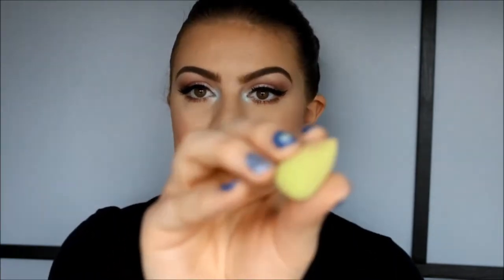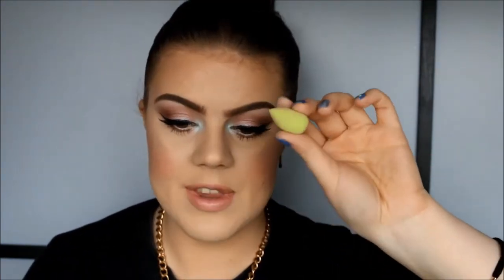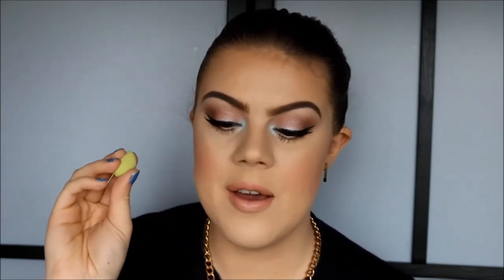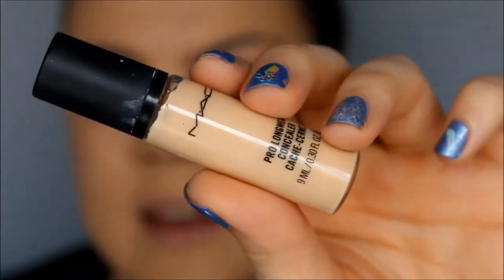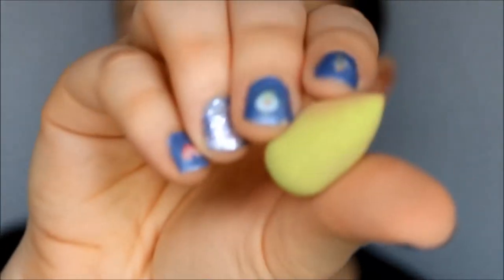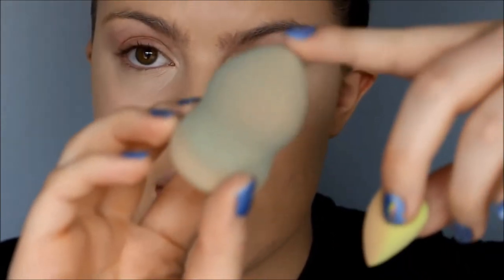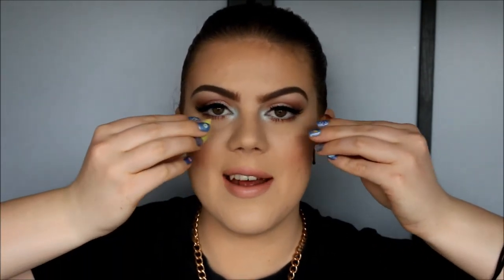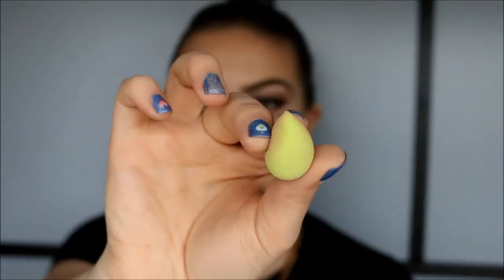♥ beautyblender micro.mini DUPE! ♥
♥ PRODUCTS USED ♥

e.l.f. Studio Concealer Brush

♥ MUSIC ♥

Similar To a Narwhal - Heavily Scaled Dragon

Top: t-shirt bought @ Lady GaGa's Born This Way Ball.
Necklace: "Emma" necklace from ShopMissA
Earrings: Matches earrings from BornPrettyStore
Nail polish: "Prince Charming" nail polish from Essence' Cinderella collection + Essence Cinderella Glitter Topper + Essence Cinderella Nail Stickers in It's More Than I Ever Hoped For

♥ CAMERA & EDITING ♥